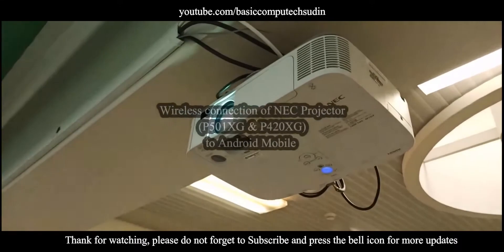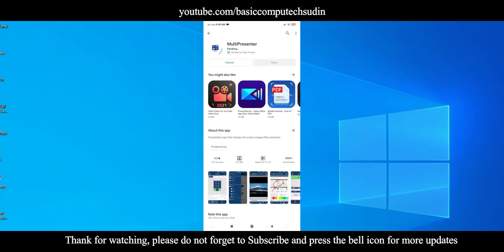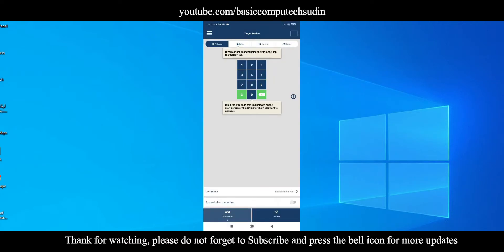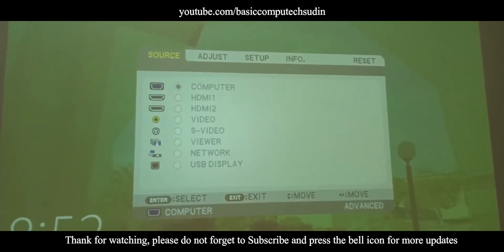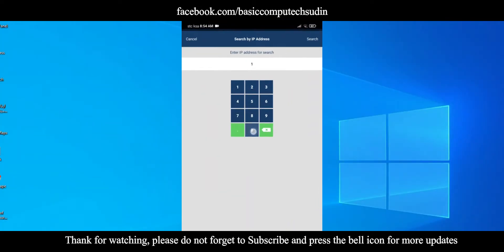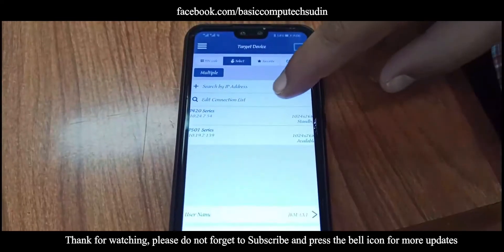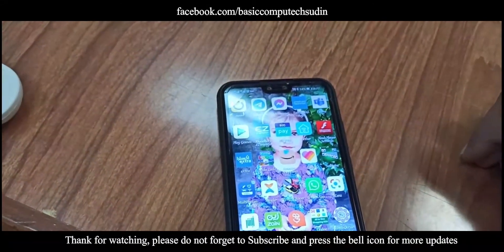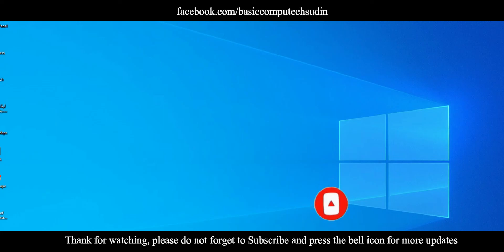WIRELESS CONNECTION OF NEC PROJECTOR TO ANDROID MOBILE (Recommend projectors - P501xg&P420xg) ǀ 2021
Where I should discuss some of the basic tips and tricks knowledge.

In this video I am going to show how to wireless connect your Android mobile to NEC Projector ( NEC P501XG and also work in NEC P420XG)